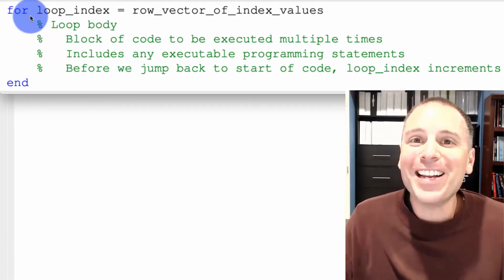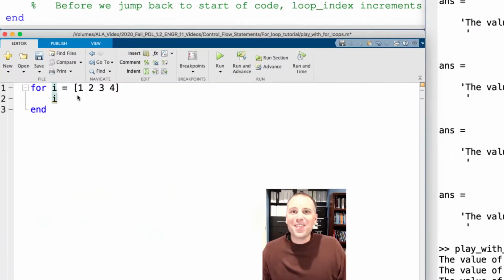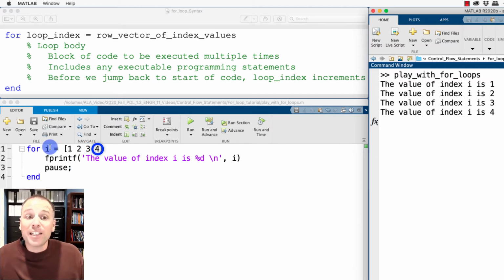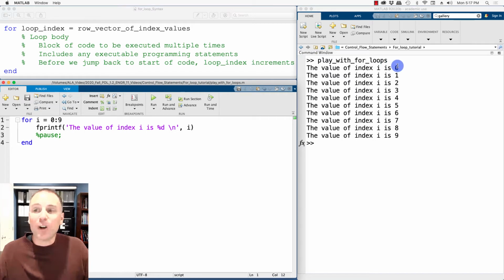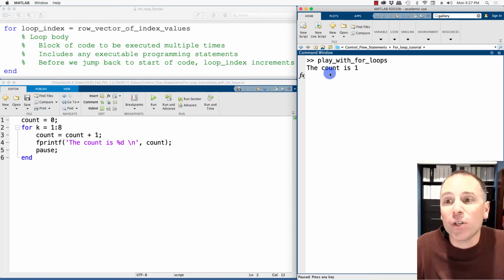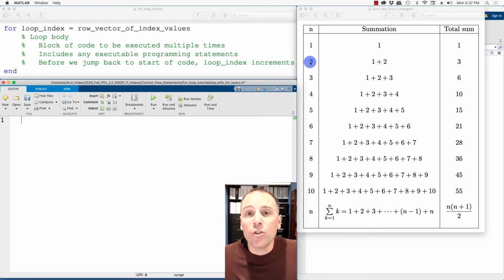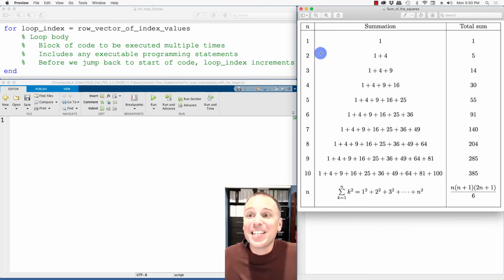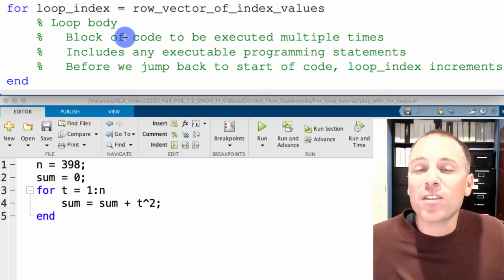How to use for loop in MATLAB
We explore for loops in MATLAB:

00:00 -Introduction
00:14 -For loop syntax
01:28 -Example 1: Display the value of loop index in each iteration
04:05 -Example 2: Add text to for loop with fprintf function
05:30 -Example 3: Use pause command to analyze and debug loops
07:29 -Example 4: Use random entries in row vector of index values
09:02 -Example 5: Use colon notation to define desired index values
10:13 -Recap: key features of for loop syntax
11:18 -Example 6: Learning to count by ones with for loops
12:42 -Example 7: Format loop body to analyze and debug loop body
15:47 -Example 8: Learning to count by twos with for loops
16:20 -Example 9: Learning to count by fours with for loops
17:05 -Example 10: Sum the first n numbers with a for loop
20:45 -Example 11: Sum the first n squares with a for loop
23:23 -Review of for loop syntax
24:41 -Community challenge: How do you know when to use for loops
25:04 -Conclusion